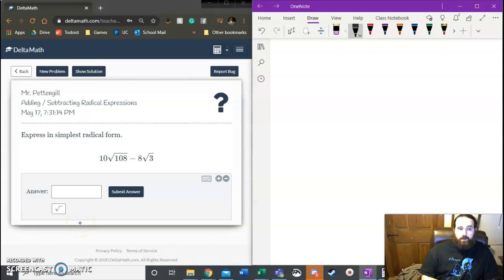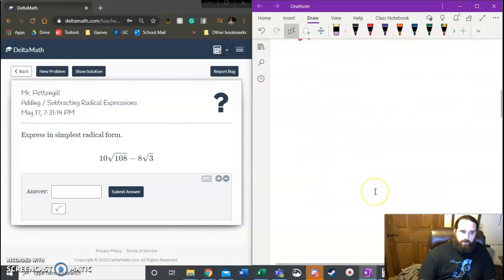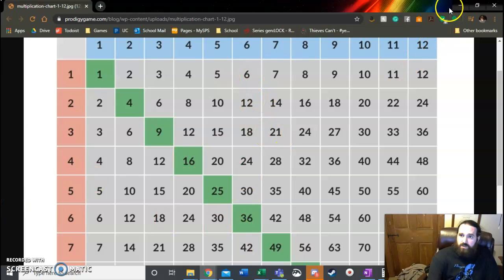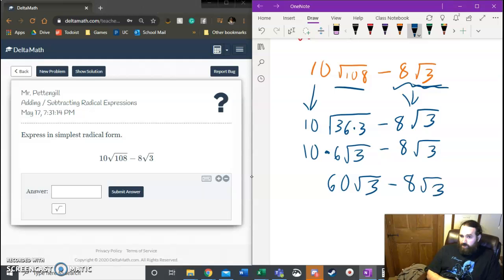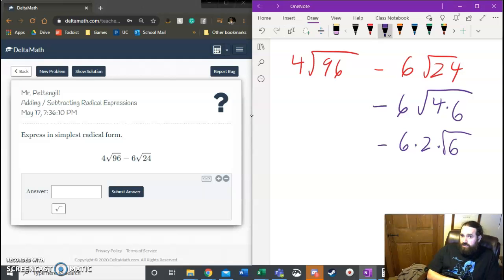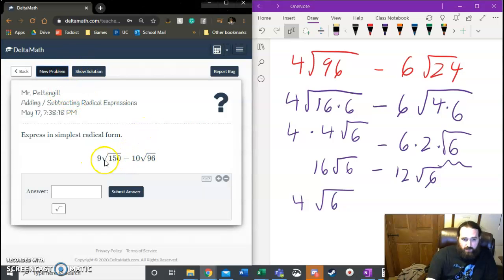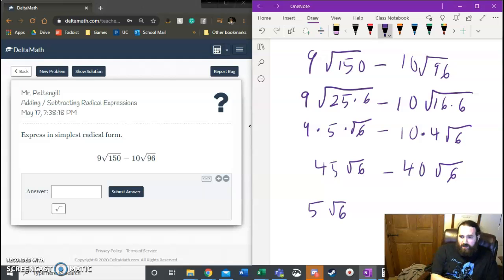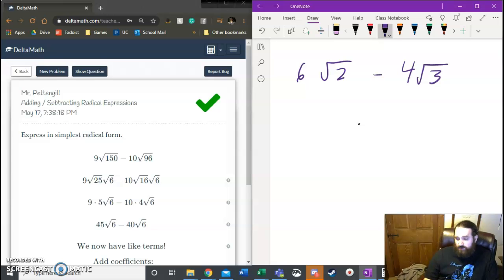Adding / Subtracting Radical Expressions